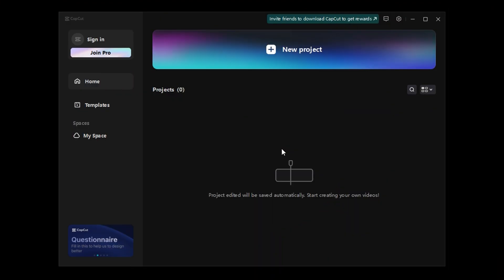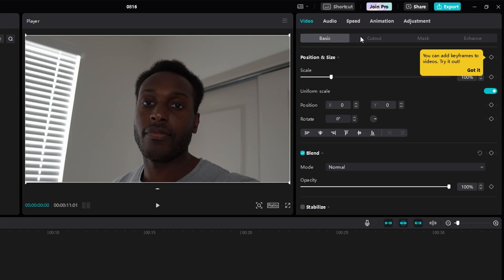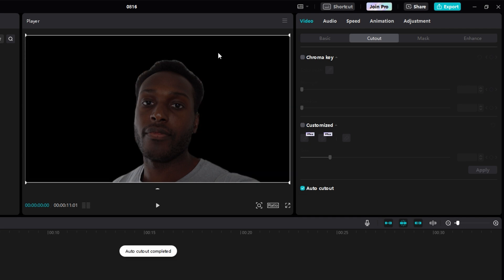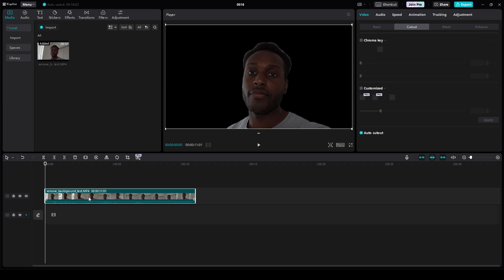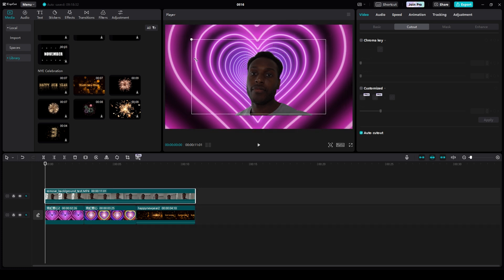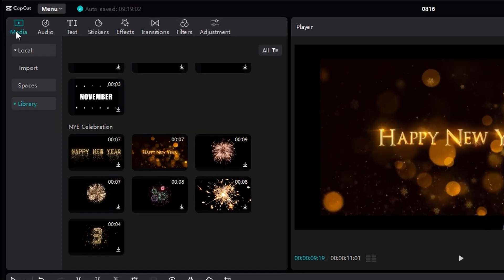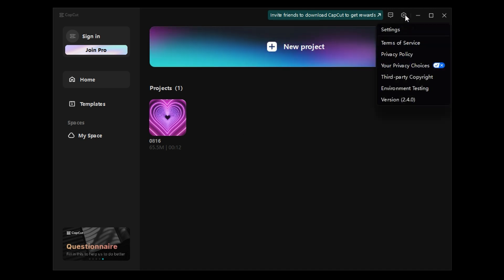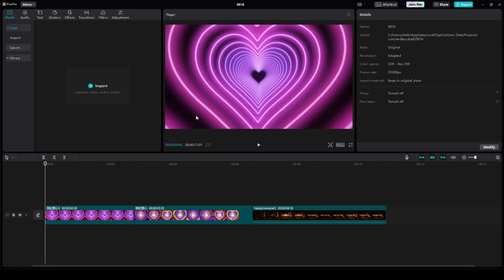How to Change Background in CapCut PC easily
I'll show you how to change background in CapCut PC. With CapCut PC, you can easily change your background to match your mood or style.

This video is a quick and easy guide that will show you how to change your background in CapCut PC. If you're looking to change your background in another video editing software, this video is a great guide to follow!

Success Isn’t Accidental! Discover My Essential Tools!

Mic and cloudlifter
Stream Deck
Tripod Ball Head
Desk mount